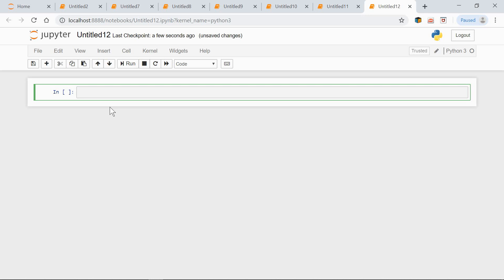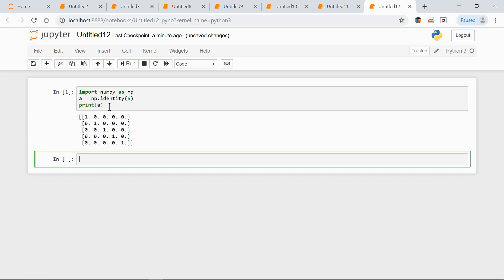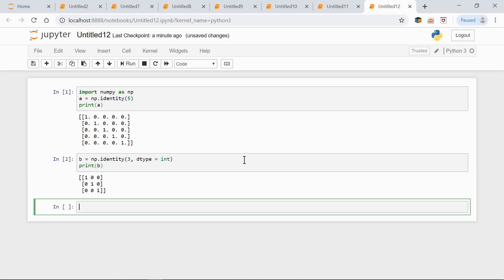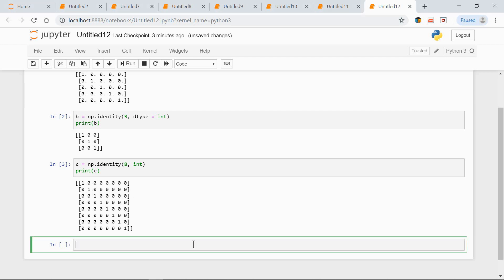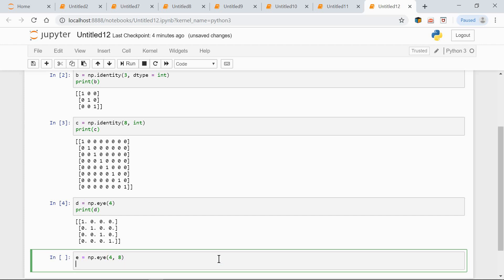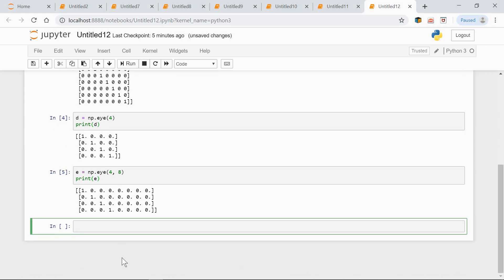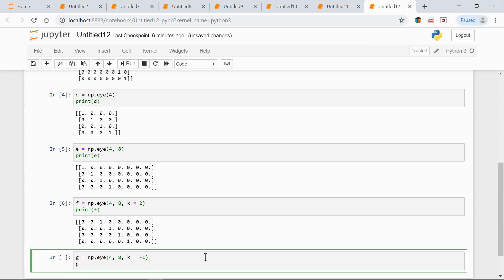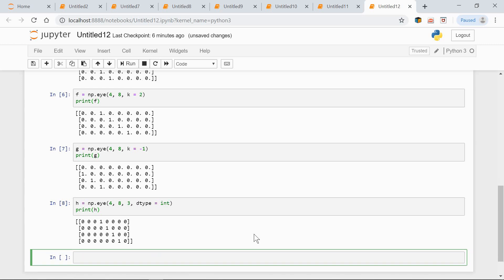numpy Identity array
In this Python video we’ll learn how to create numpy identity arrays.